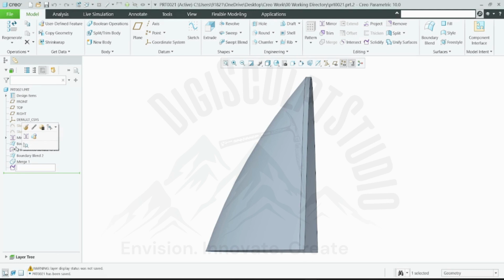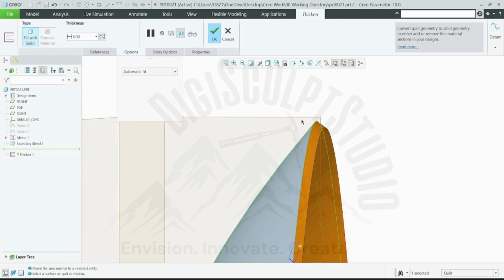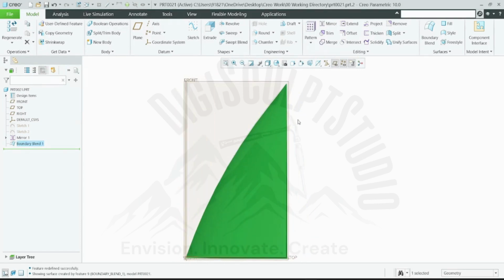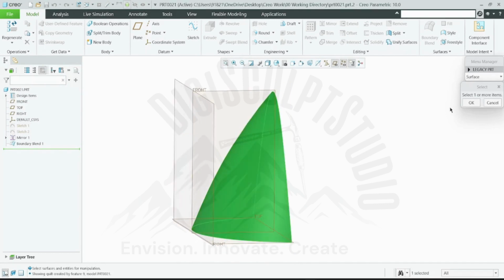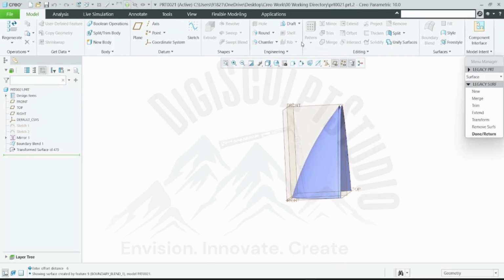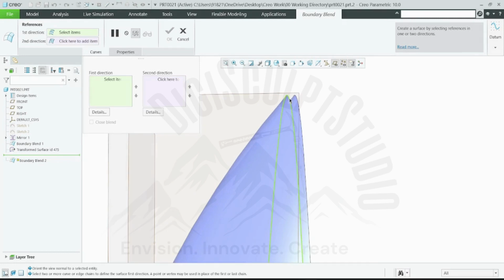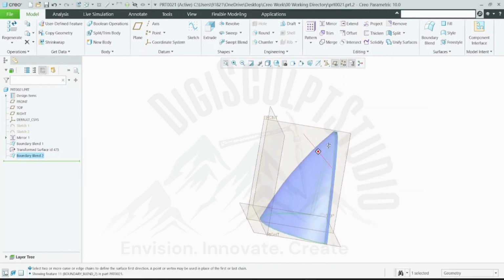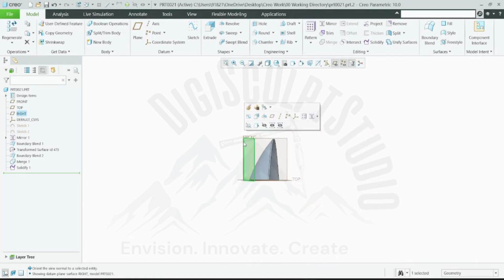Creo Solution - Offset and Thicken Alternative, Offset Surface and Thicken Normal to Plane.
In this video I show you how to translate a copy of a surface in a particular dimension, how to create an offset surface when the Offset feature doesn't work the way you want it to, how to extrude a curved surface without using the Thicken feature.
In order to Translate a Copy of a surface, normal to a plane, we can use the Legacy Mode. In this short video, I show you how.